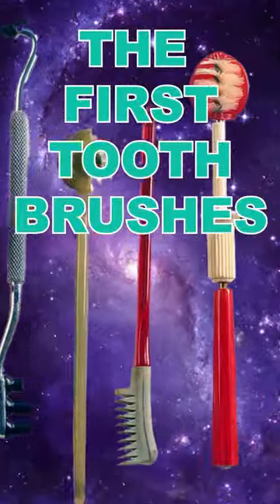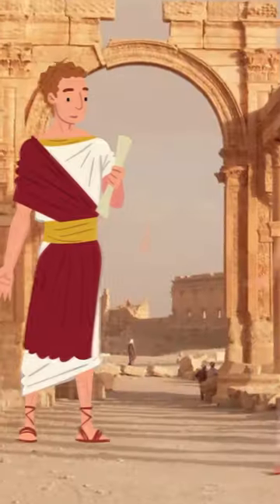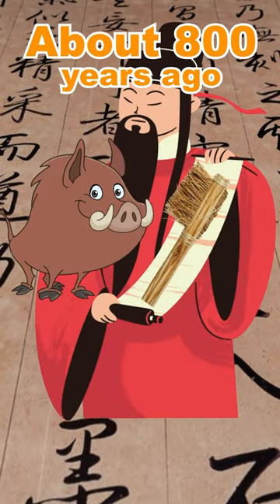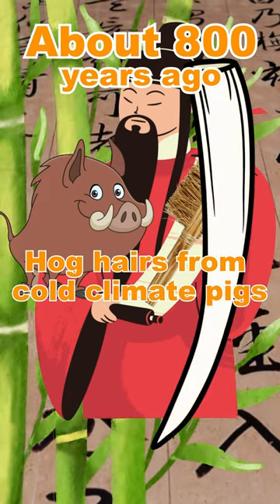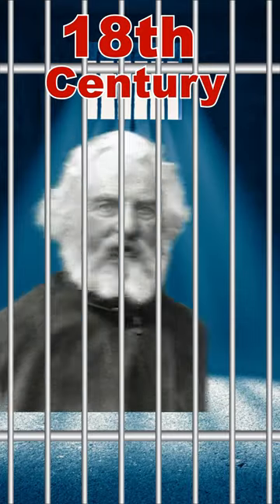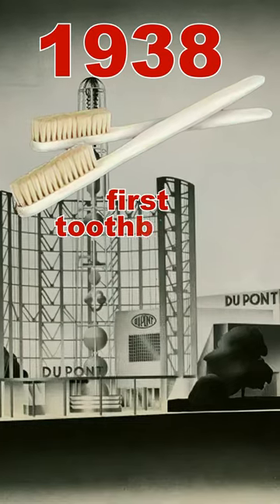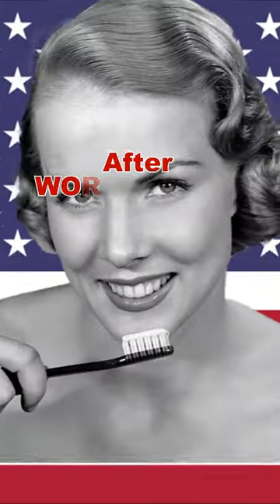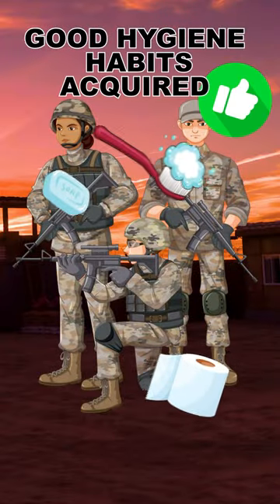History of TOOTHBRUSH🪥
Learn the History of The TOOTHBRUSH in under 1 minute.

🔔Everything becomes more interesting when you know its history.
Learn the history of the things around us in less than a minute.

© 123 You Know it